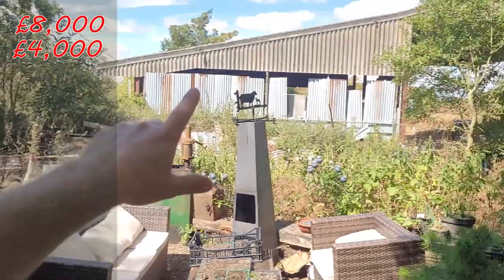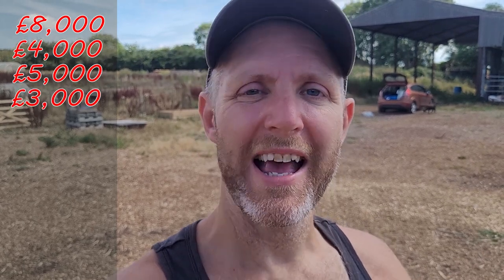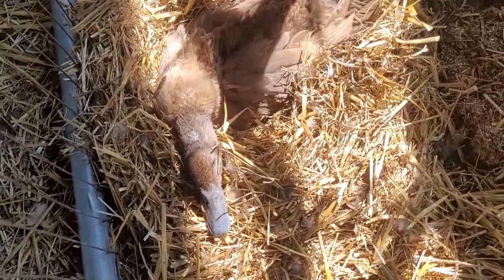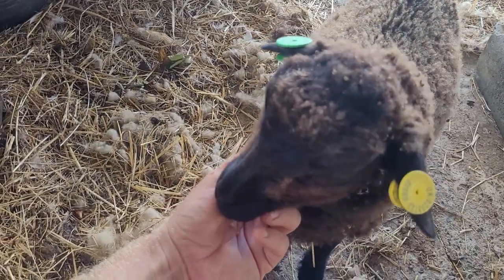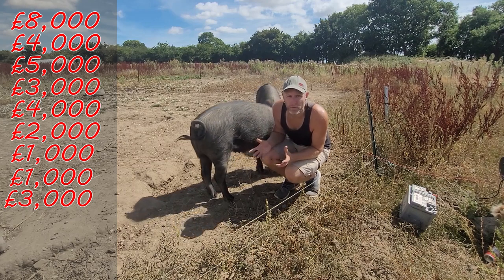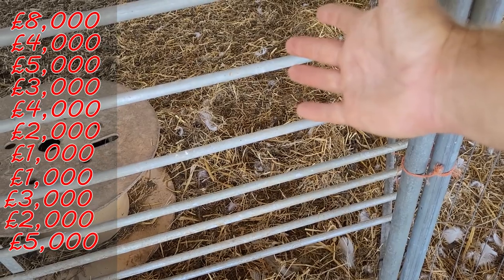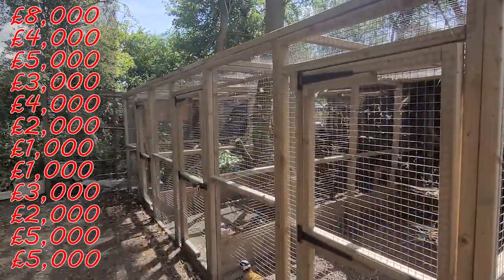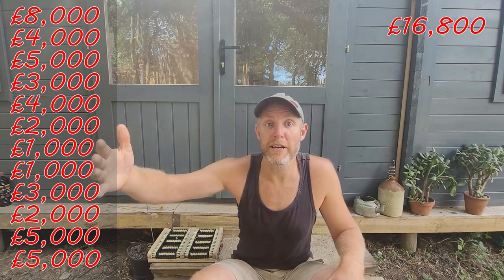How Much It Cost to Set Up Our Farm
Enjoyed the video? Please consider Buying Me A Coffee.

🐖 FOLLOW OUR JOURNEY ON SOCIAL 🐖

🐥 SEE THE MERCH 🐥

PRODUCTS I RECOMMEND